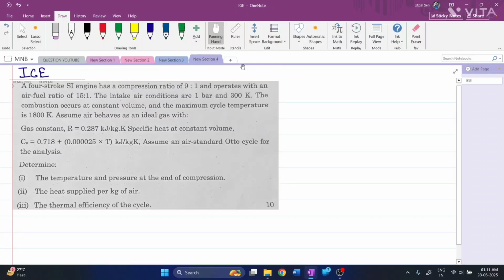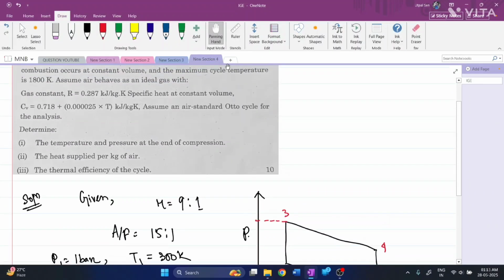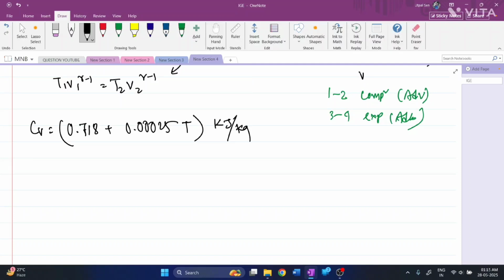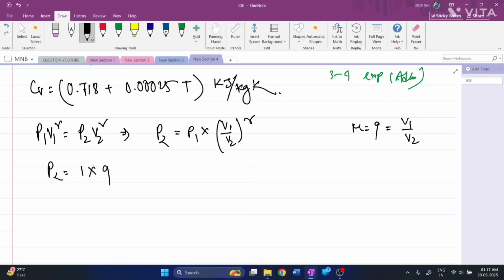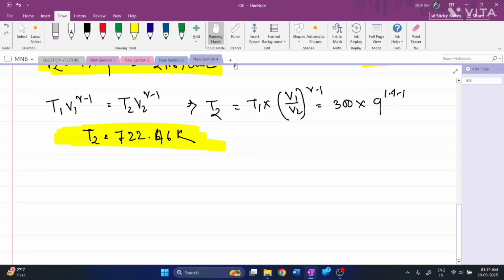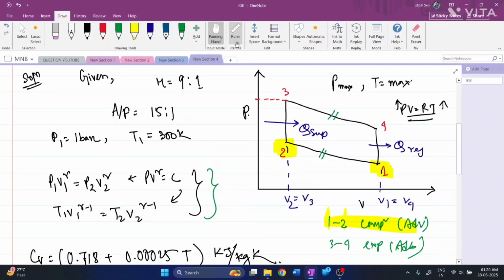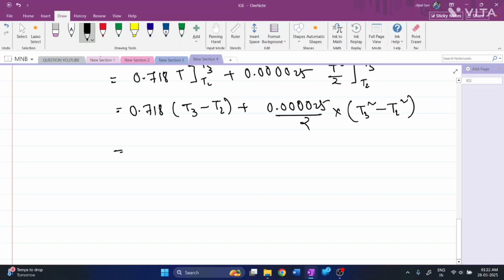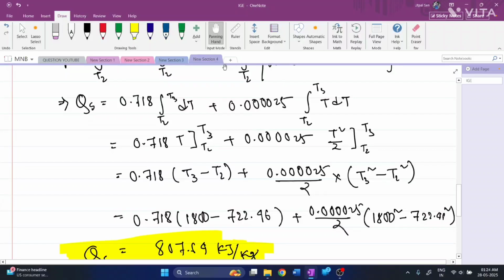ASTU 8 SEMESTER IC ENGINE QUESTION ON VARIABLE SPECIFIC HEAT USING OTTO CYCLE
A four-stroke SI engine has a compression ratio of 9 : 1 and operates with an air-fuel ratio of 15:1. The intake air conditions are 1 bar and 300 K. The combustion occurs at constant volume, and the maximum cycle temperature is 1800 K. Assume air behaves as an ideal gas with:
Gas constant, R=0.287 kJ/kg,K Specific heat at constant volume,
Cv=0.718 +(0.000025 ×T)kJ/kgK, Assume an air-standard Otto cycle for the analysis.
Determine:

The temperature and pressure at the end of compression.

The heat supplied per kg of air.

The thermal efficiency of the cycle.